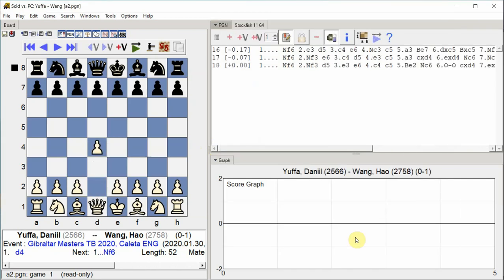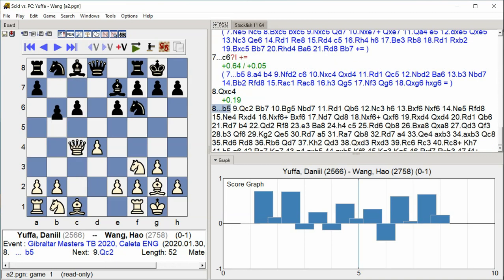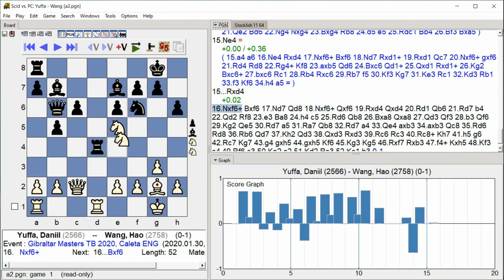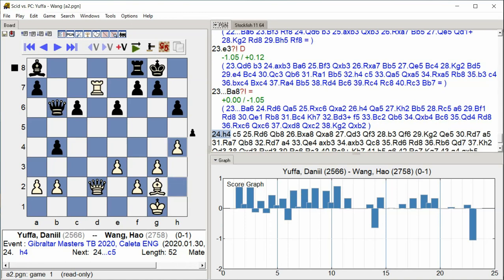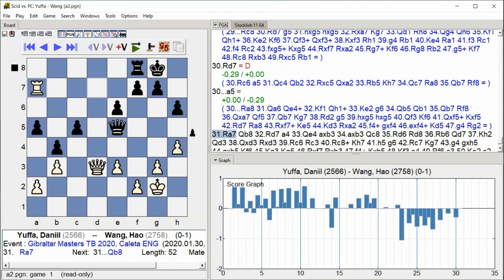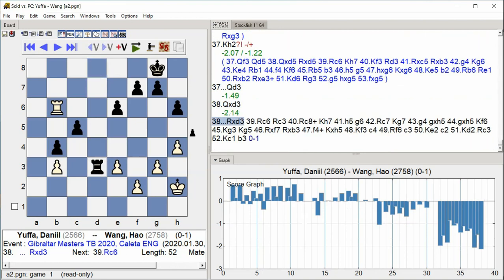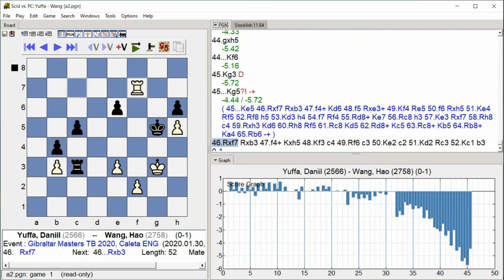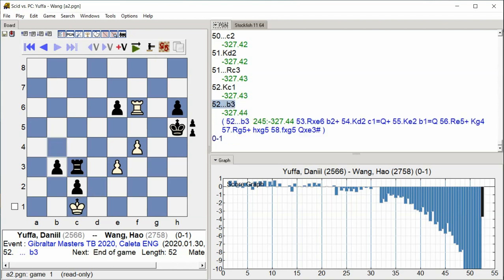Yuffa, Daniil - Wang, Hao, Gibraltar Masters TB 2020, Round 1.1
Gibraltar Masters TB 2020, Caleta ENG, Round 1.1, 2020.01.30
Yuffa, Daniil -- Wang, Hao